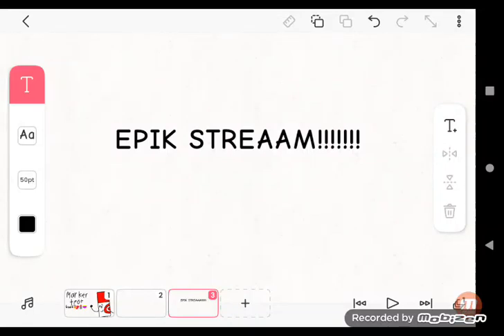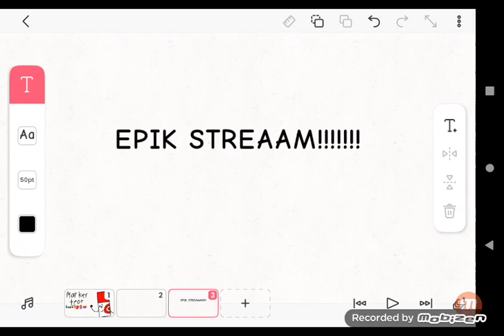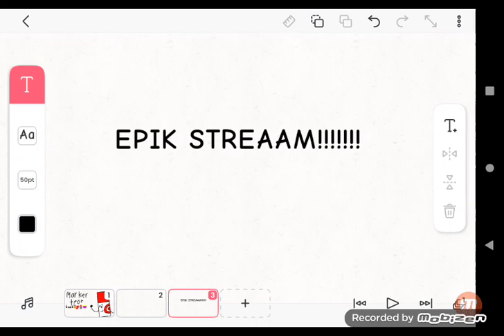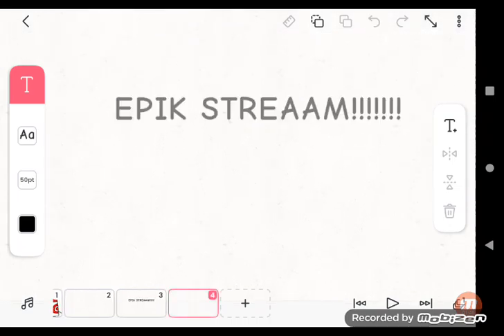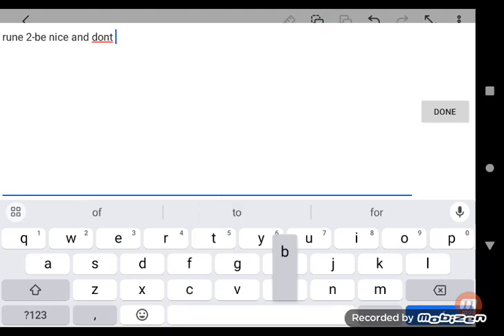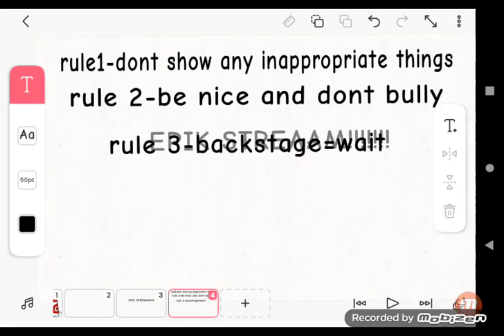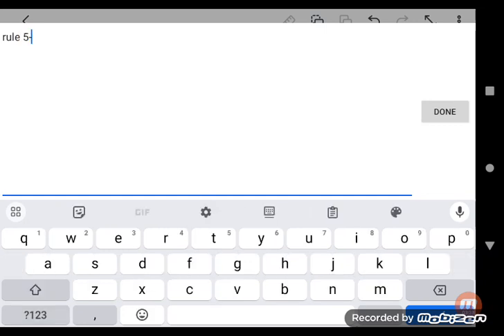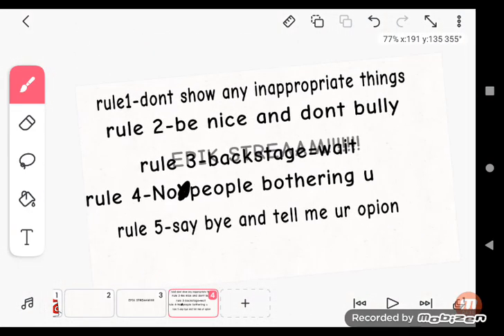Announcement on stream! (check desc)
invites (option of yes or no if no I'm fine with it)
Idk who else to invite .